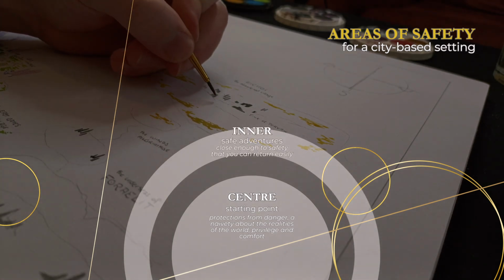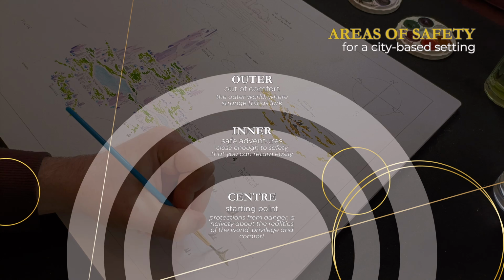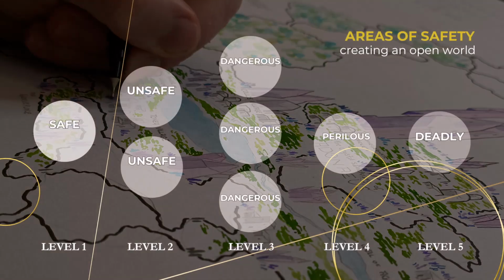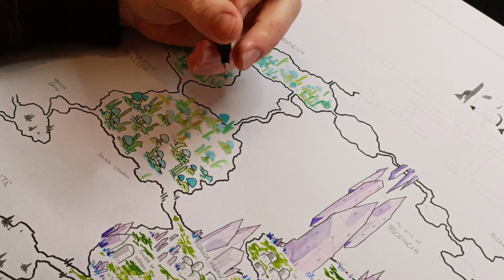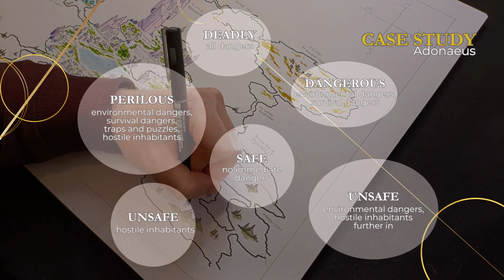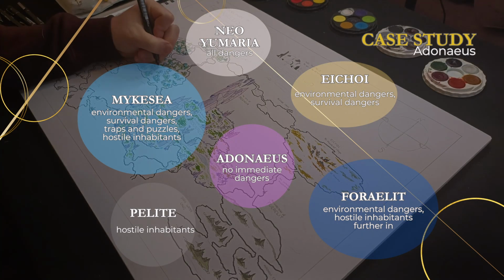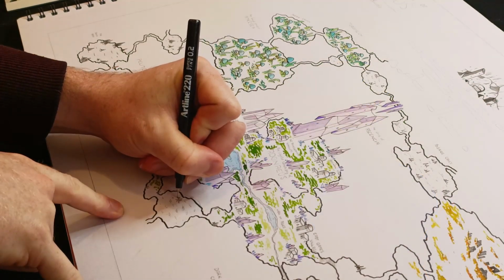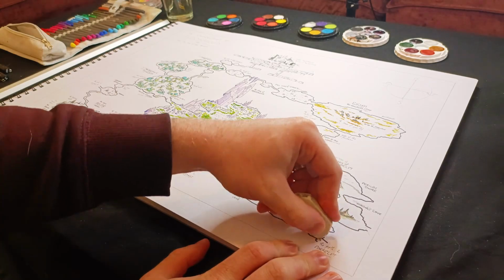Designing Exploration: The D&D City Formula That Works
This video offers practical guidance for creating a dnd campaign centered on a fantasy city and its immediate surroundings, rather than an expansive kingdom. We explore a system for mapping "Areas of Safety" within an open world, categorizing them by danger levels and types of threats. Learn how to map with precision and get essential dm tips for your next adventure.

0:00 Start
4:11 Balancing Concepts
5:48 Areas of Safety and Danger
6:51 Levels of Danger
12:21 Case Study: Adonaeus

If you're interested in getting your own commission, you can check out our

I want to give a massive thanks to Josef for allowing me to use this map of Adonaeus and Neo Yumaria, which he commissioned from the Red Quills!

So, I'll be talking about how to create the push and pull, the ramping levels, and the different kinds of danger in an enclosed setting, so that your players can level up as they explore and understand more of the world.

Or if you want to get early access to these videos, you can join my YouTube channel as a member

Thank you to everyone who subscribes, this channel is a delight to create for!